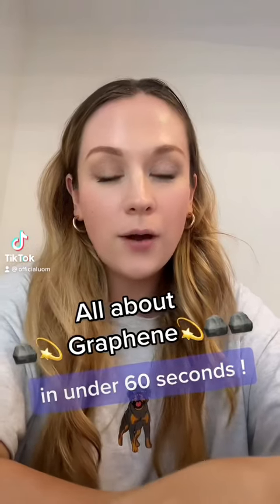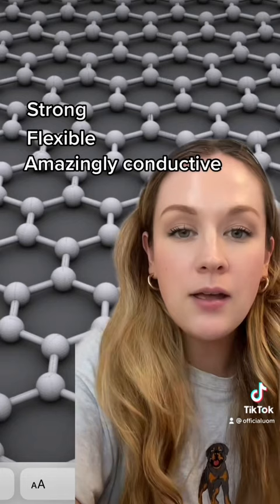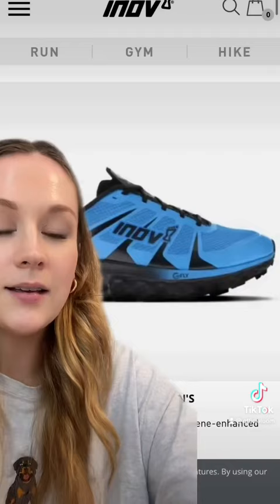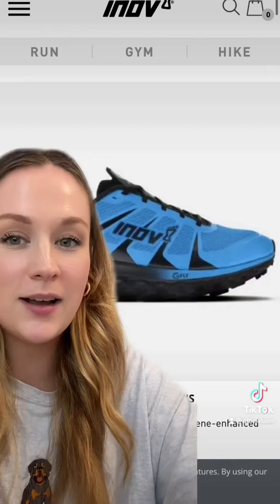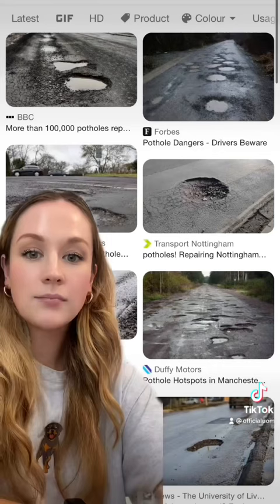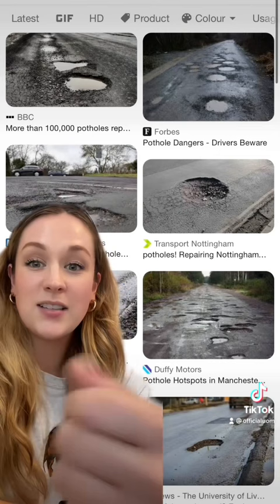What is graphene?